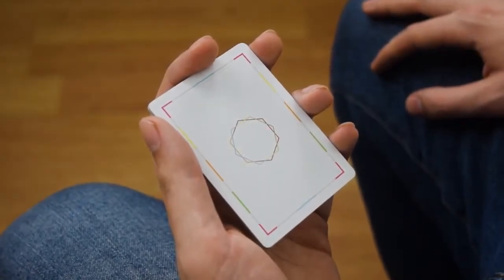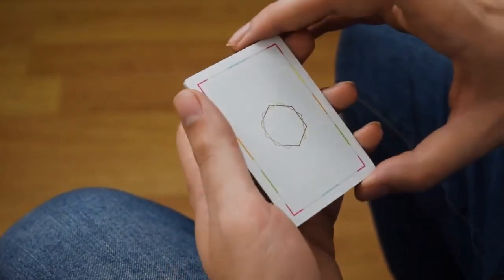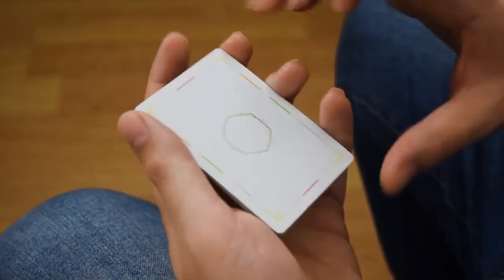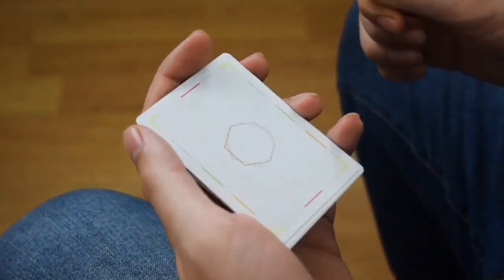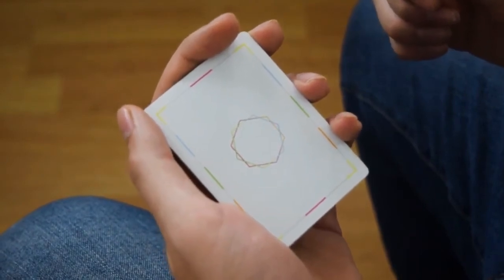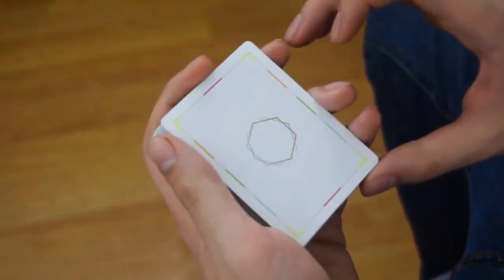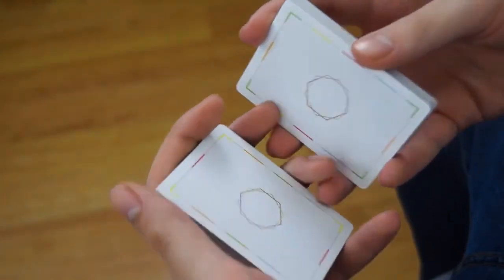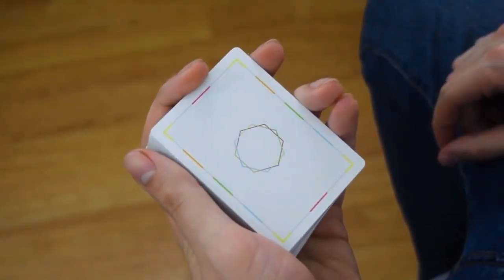Technique Playing Cards by Chris Severson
Technique Playing Cards is a tool that will help you create and expand your skills in the incredible art of cardistry.

Technique Playing Cards is the first and ONLY deck of cards designed specifically to help you create cardistry instantly.

Technique Playing Cards help push your creative side and force you into new spaces, accelerating your learning and understanding of cardistry tenfold!
- Sean O.

I've never been able to create a single bloom in my life ... but with these cards I think I finally have a chance.
- Blake Vogt

It's a rainbow to the imagination, it can change the way we think.
- Shivraj Morzaria

Create blooms in seconds! Expand your mind with forced grips that increase your arsenal.
- CJ Ocampo

Technique will change the way we learn and develop new cardistry moves.
- Edgar World Champion

Chris is on something, I love it.
- Zach Mueller

What I think is so great about Technique is how simple and easy it is to create new moves by exploring unknown possibilities - the design fits perfectly into the fundamentals of cardistry while offering endless new directions for cardists to explore. He has unlocked a Pandora's box of new moves and I can't wait to see what comes of it.
- David Buck

The deck consists of 5 back designs with a color rotating border. Each color is parallel to its companion. The location of these colors is based on the most common edge grips used in cardistry. Since each back is unidirectional, if you rotate it 180 degrees, you get another back design! 10 in total!

The basic use of Technique playing cards is to choose one (or more) of the five colors on the back and this is your point of contact. Each time a new pack is broken, a new back design is revealed and a new position for the chosen color too! This forces you to contact only that color and ends up randomly putting you in new positions and creating new movements every time you break a new pack!

The faces have been colored with vibrant shades of pink, blue, gold and grays - traditional reds are pink and black ones are a light gray, giving depth and surprising visual appeal when doing blooms.

Technique Playing Cards can be used for more than just random creation, but also to get you through those creative mental blocks when trying to find an opening or closing for that bloom you've been stuck on for months.